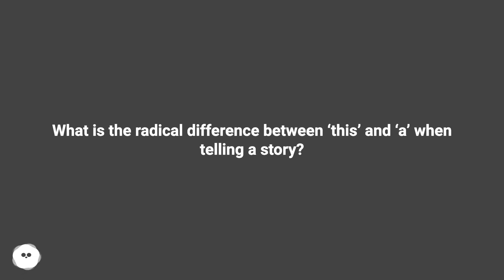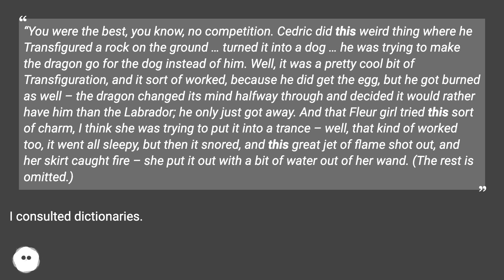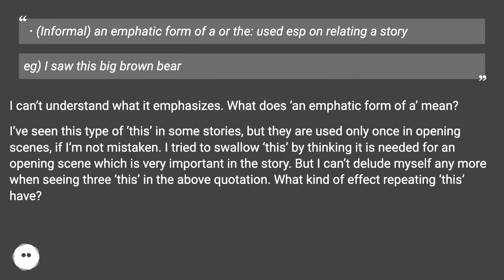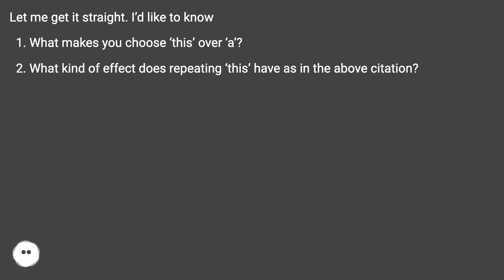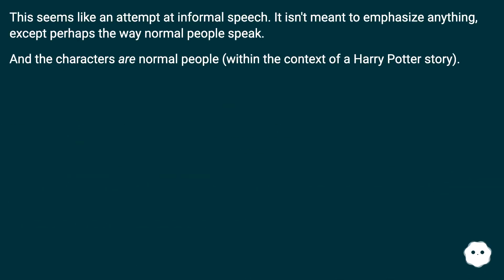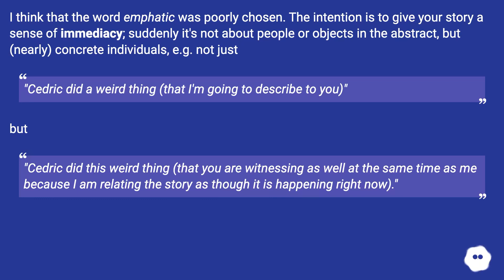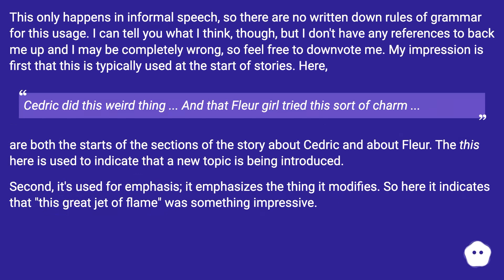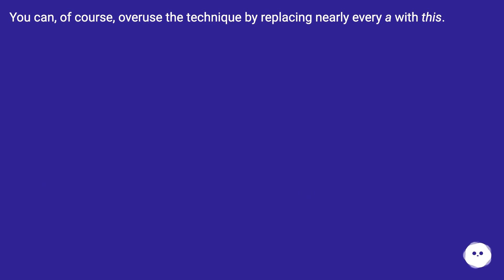Use 'this' when you're referring to something specific: 'I use this kind of potion' [to point tow...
Chapters
00:00 What Is The Radical Difference Between ‘This’ And ‘A’ When Telling A Story?
01:58 Answer 1 Score 1
02:26 Answer 2 Score 0
02:42 Answer 3 Score 4
03:35 Answer 4 Score 0
04:24 Thank you